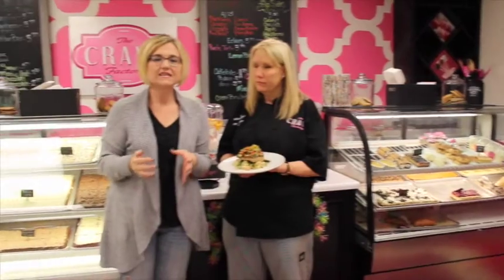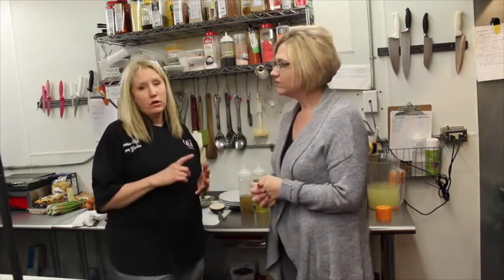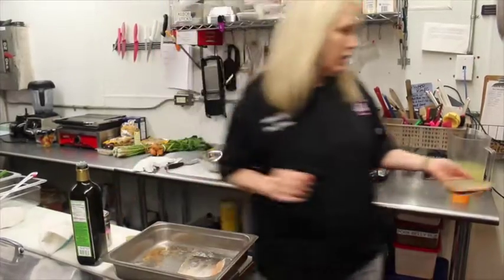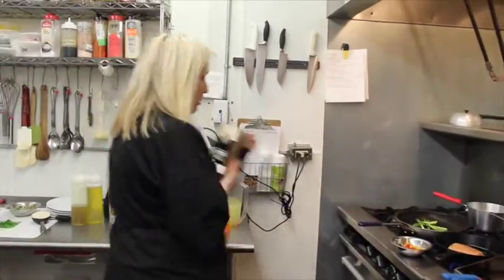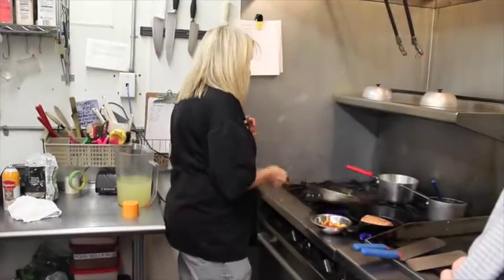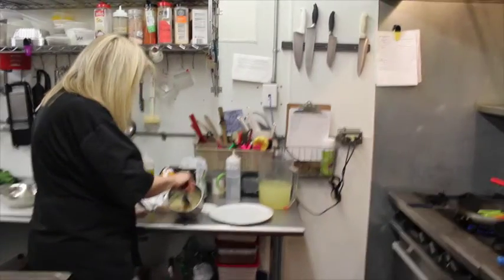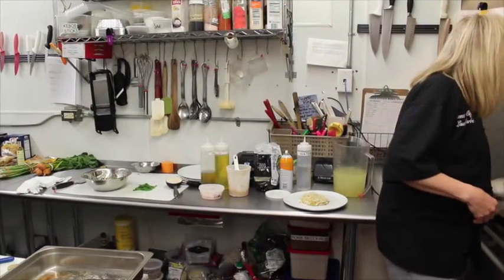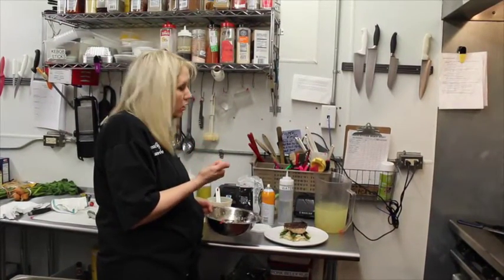How It's Made - Crave Factory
Lori visits The Crave Factory of Amarillo, where Chef Laura Yarber shows us how she makes a delicious trout and green chile grits dish! YUM!